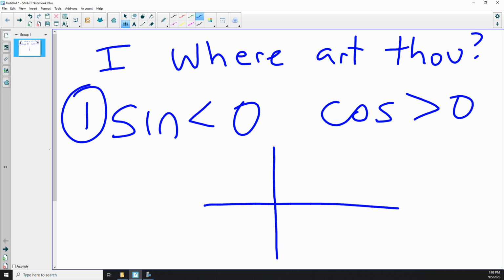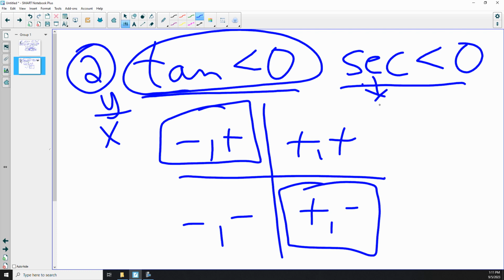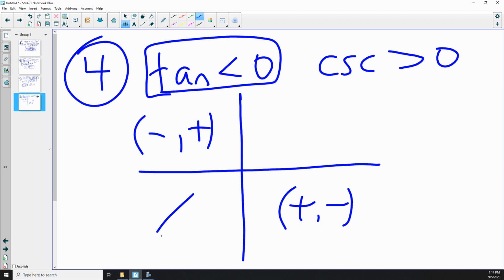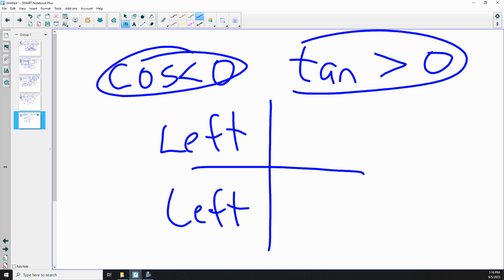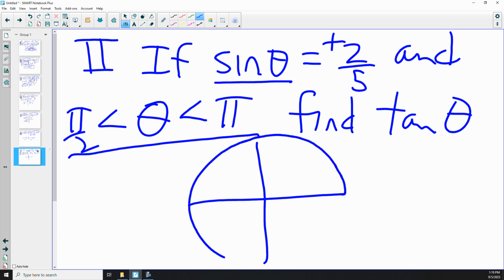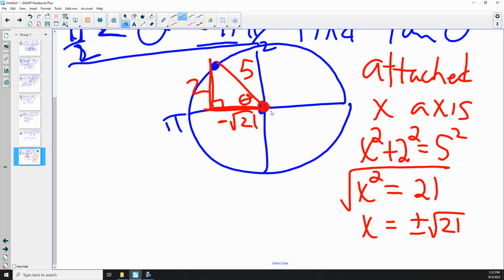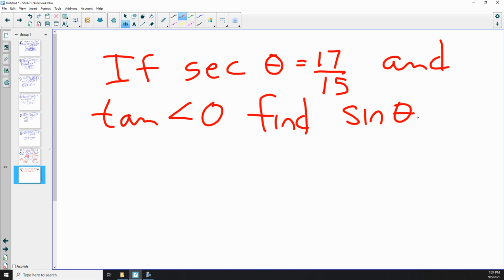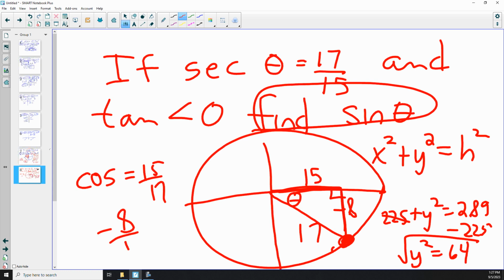trig lesson 9 5 2023